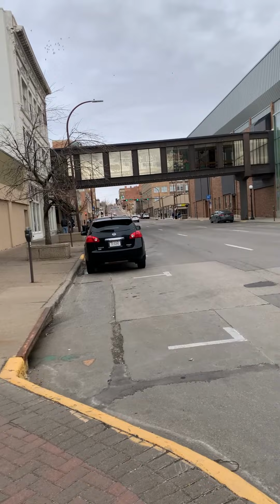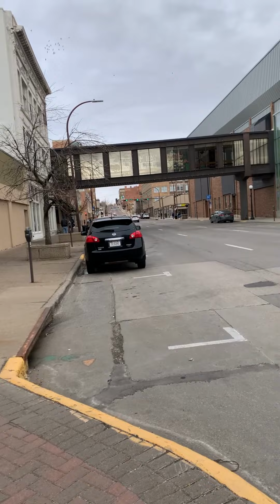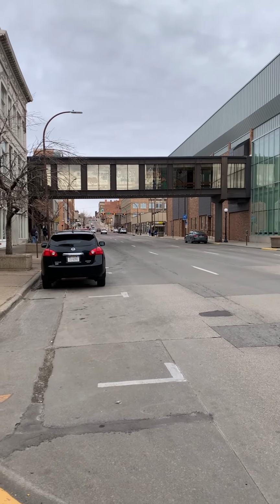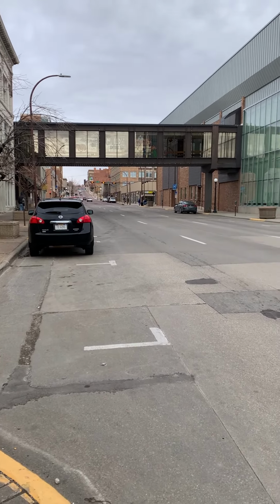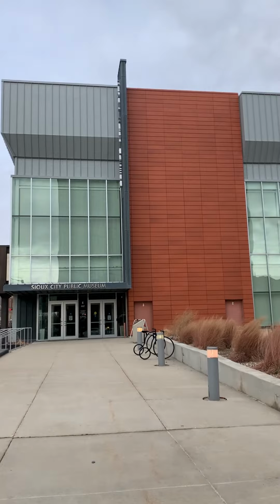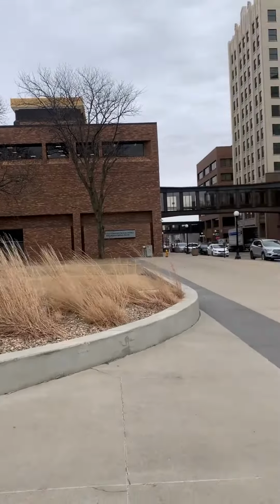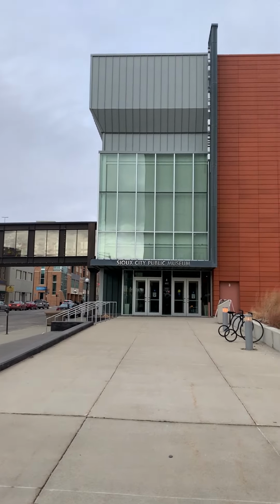Sioux City, Iowa - Downtown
This is a view of Downtown Sioux City